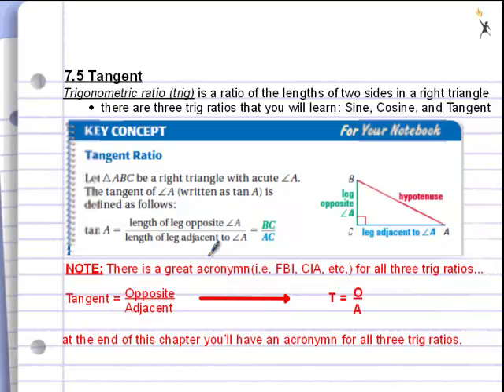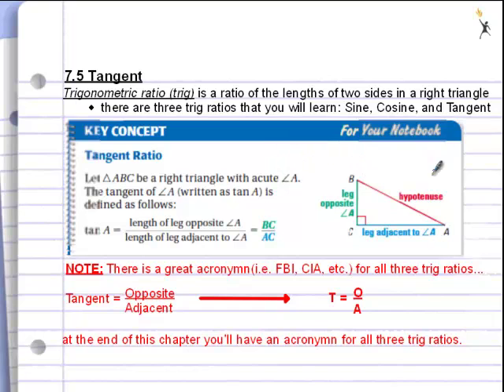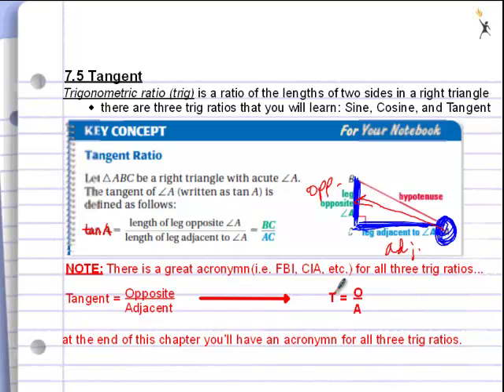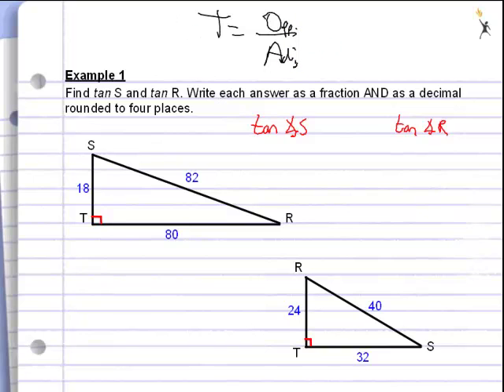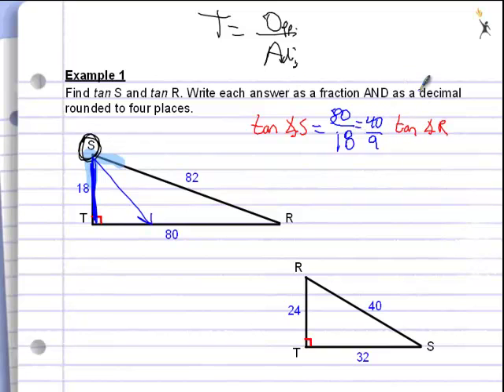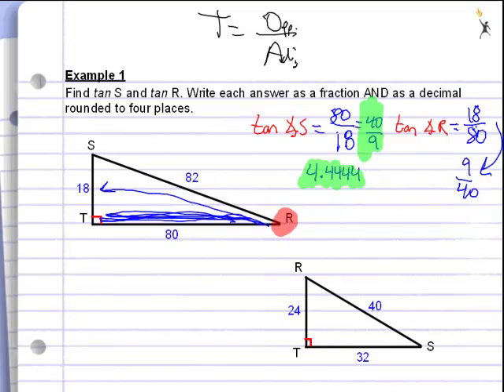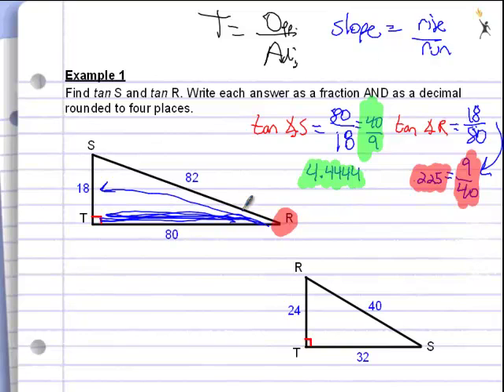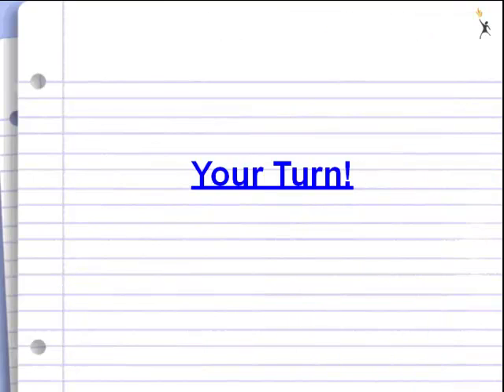Geom 7.5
geometry notes